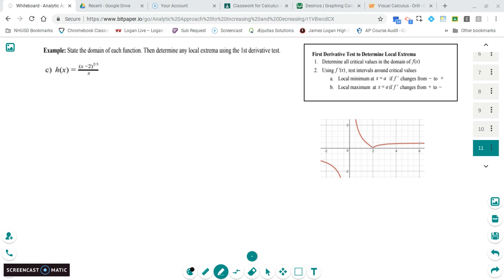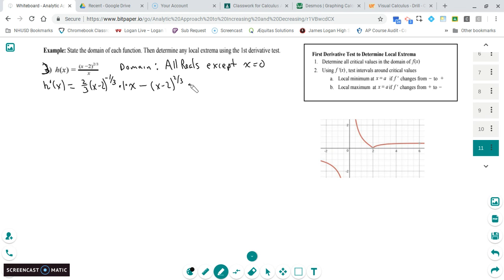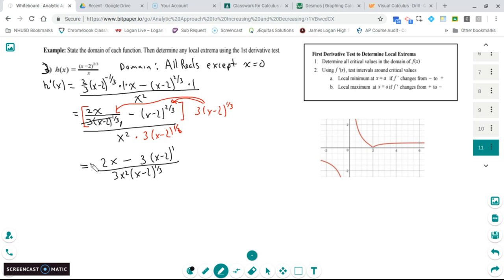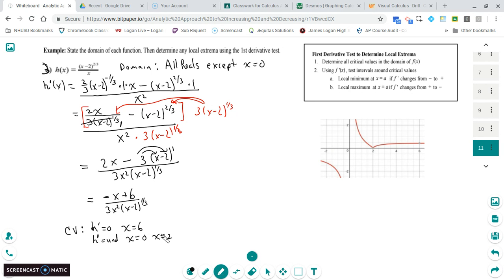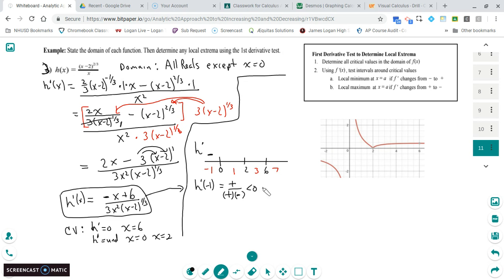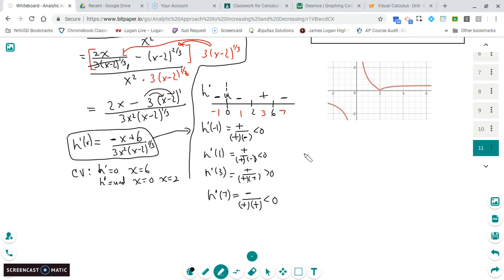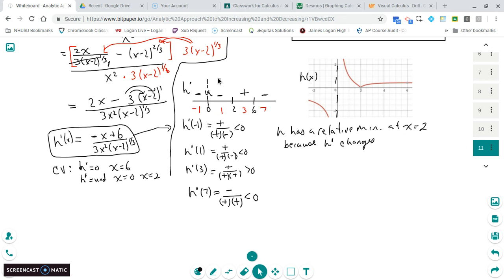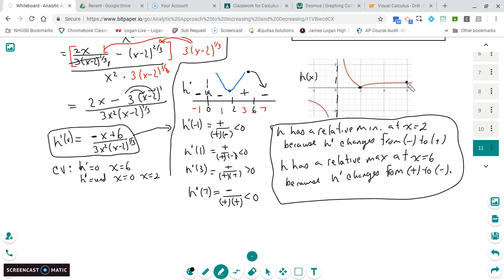5 3D 1st Der Test Ex#3